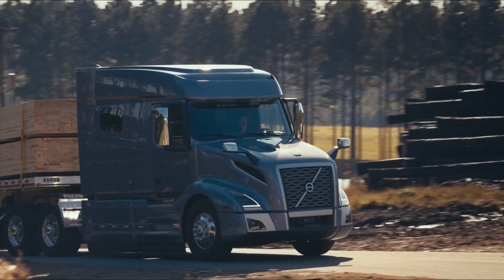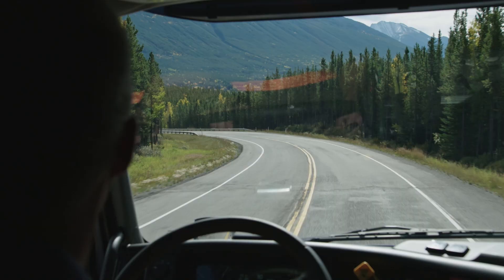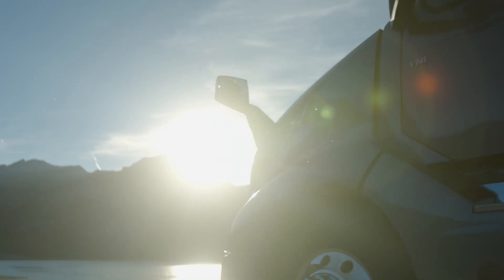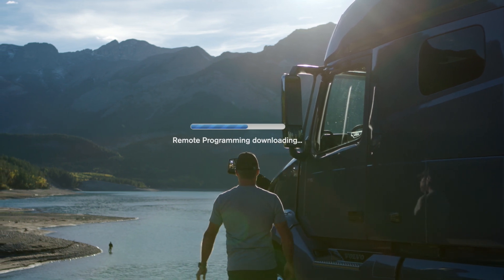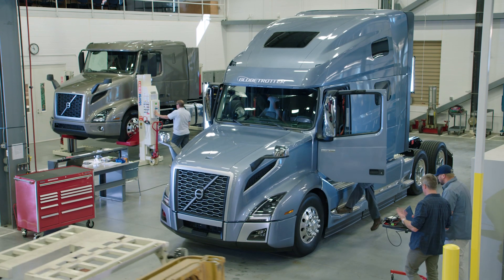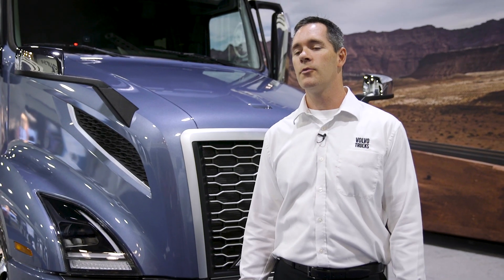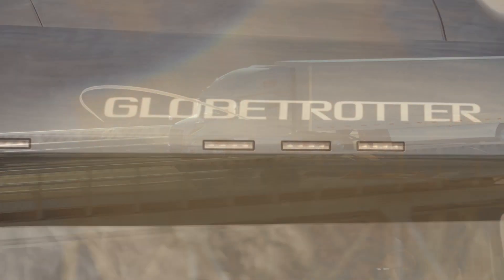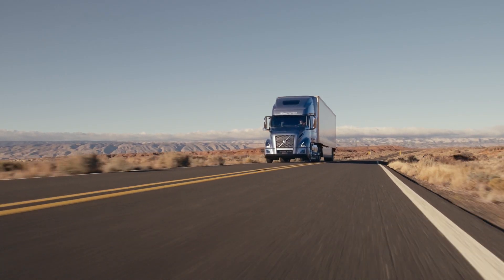Volvo Trucks - A Closer Look: Remote Programming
Taking a vehicle out of rotation to perform software and parameter updates can decrease productivity. So we changed the way those updates are performed. Now with Remote Programming a driver simply pulls over, connects to the Volvo Uptime Center, and the upgrade is done over the air.